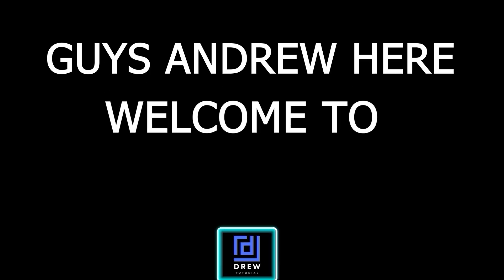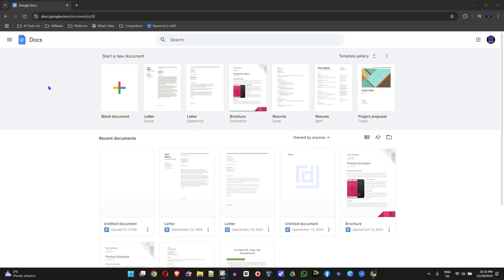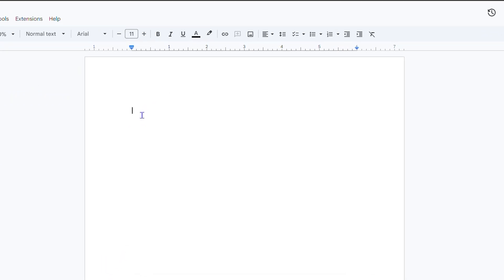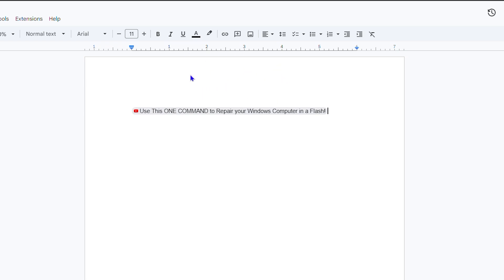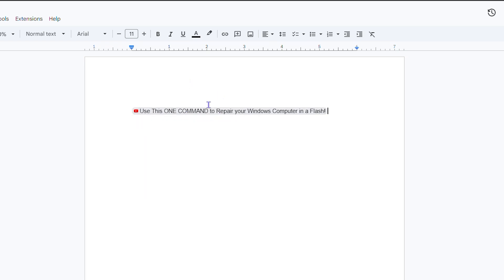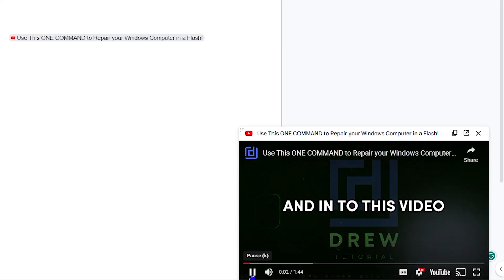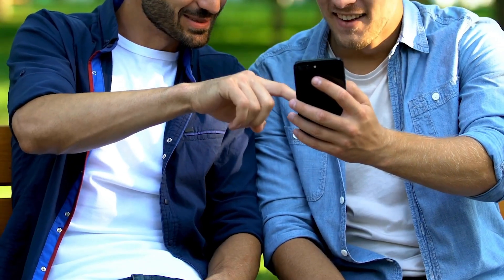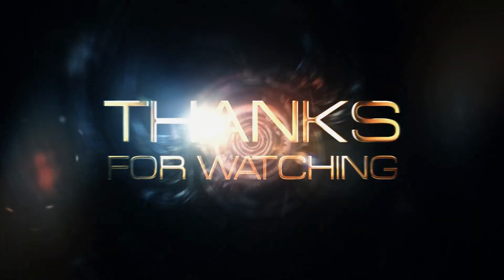Google Docs: How to Insert a YouTube Video in Google Docs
Learn how to insert a YouTube video in Google Docs with this easy tutorial. Follow these simple steps to add videos to your documents effortlessly!

guys Andrew here welcome back to Drew tutorial and if you're seen the channel for the first time special welcome to you and in this video I'm going to show you how to insert a YouTube video in Google Docs so I'm going to go ahead and open up a blank document here in Google Docs and it is very easy guys so if you're anywhere within your Google Docs document and you head over to YouTube and get your video link all you have to do is just go ahead and click control V now once you paste that you'll see a